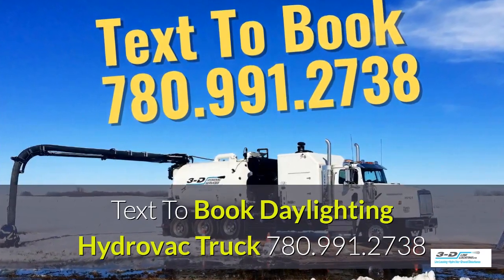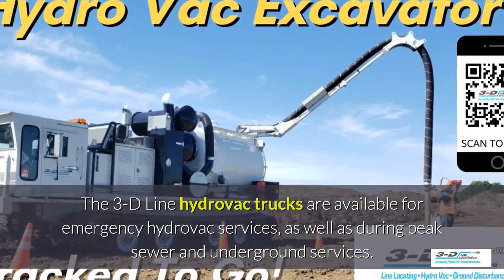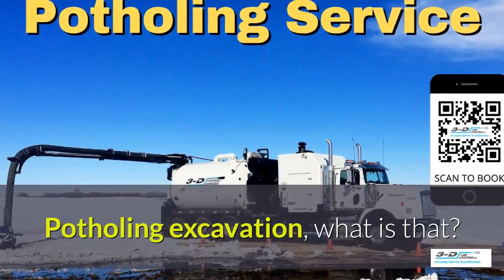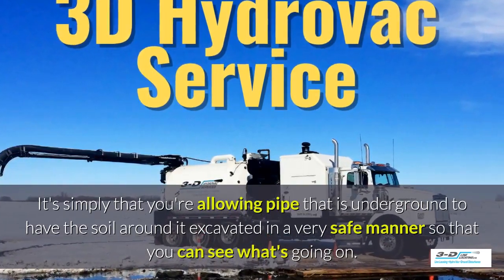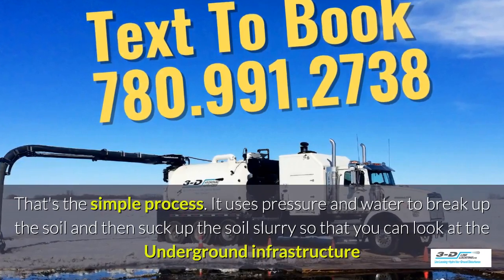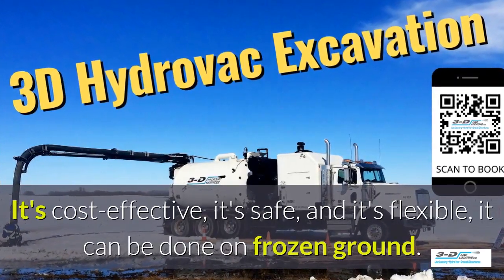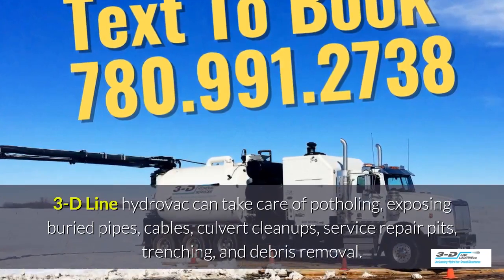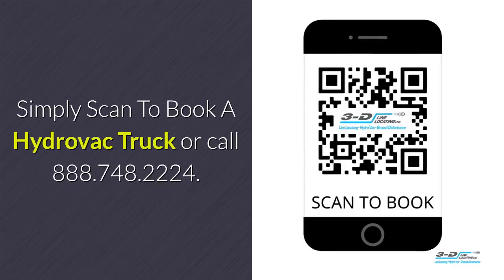Hillsdale780 991 2738 text to book hydrovac truck